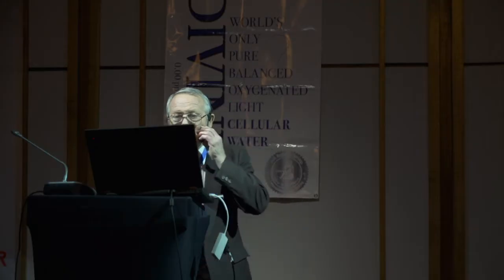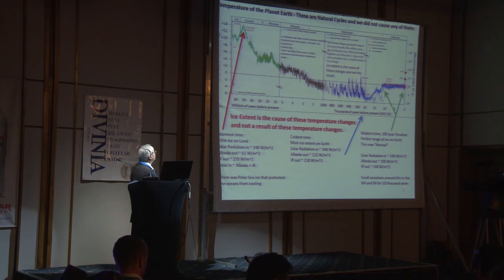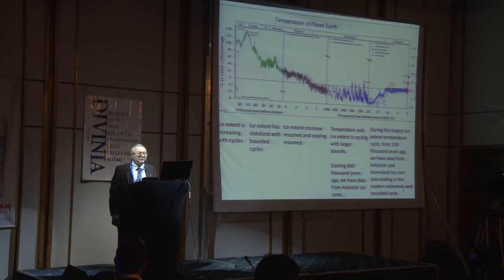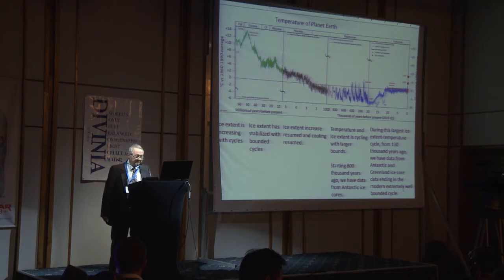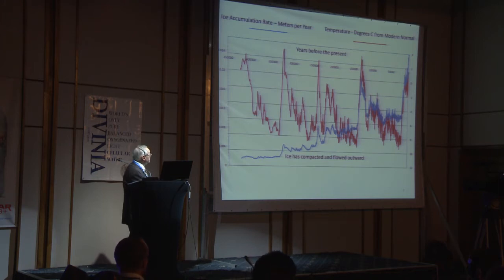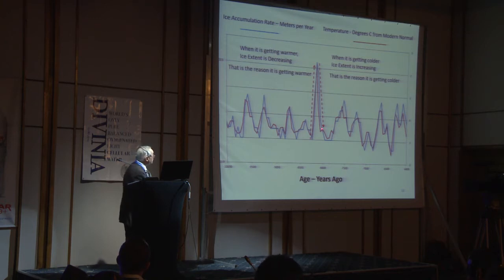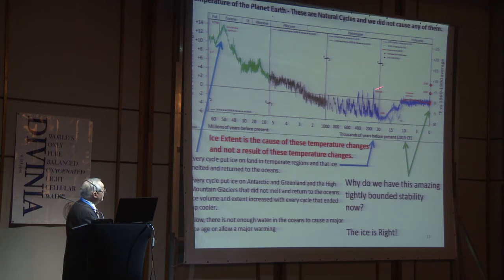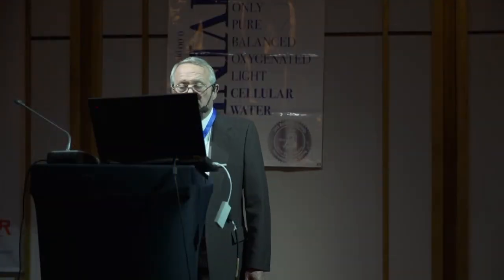Alex Pope - 2016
Ice On Land - Popes Climate Theory